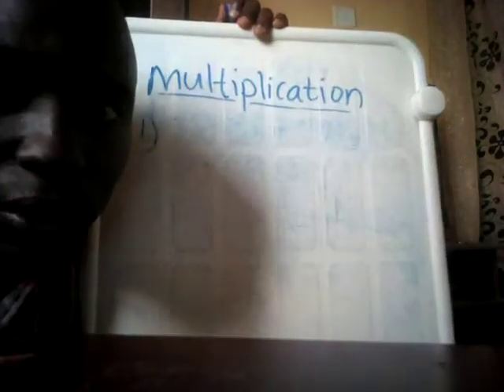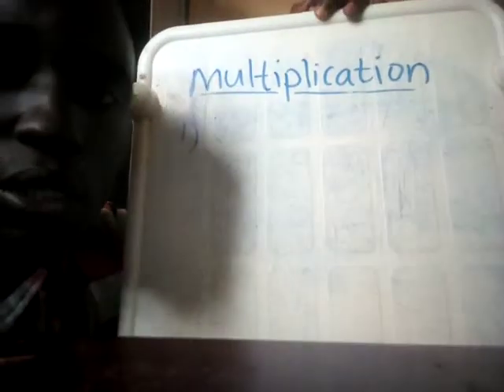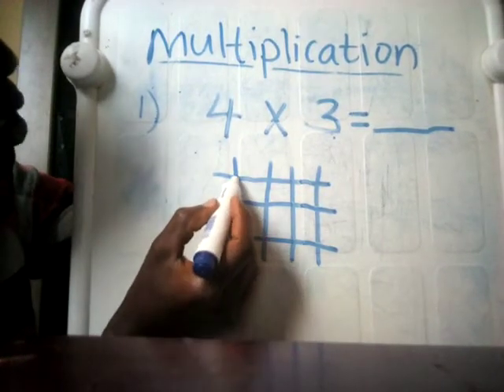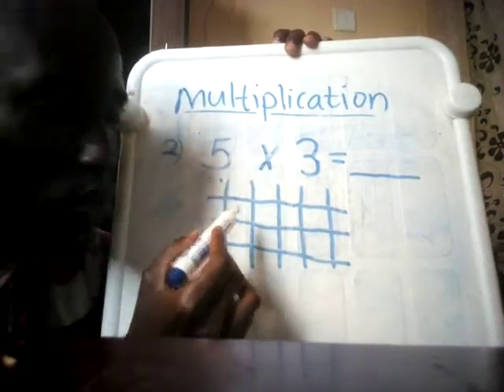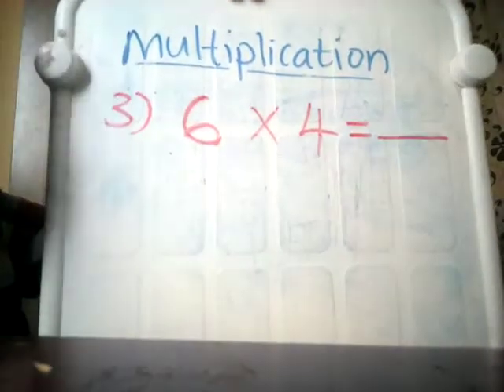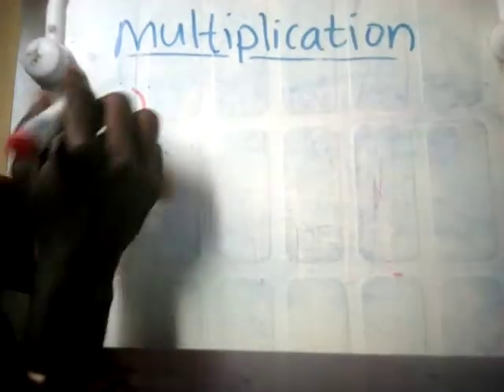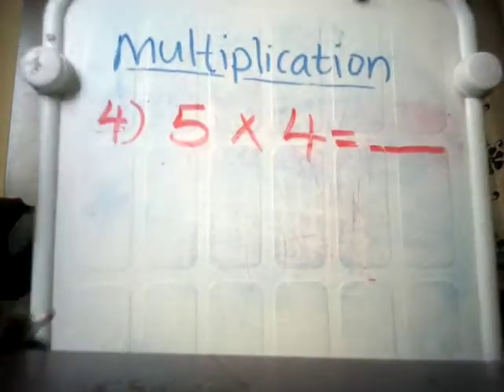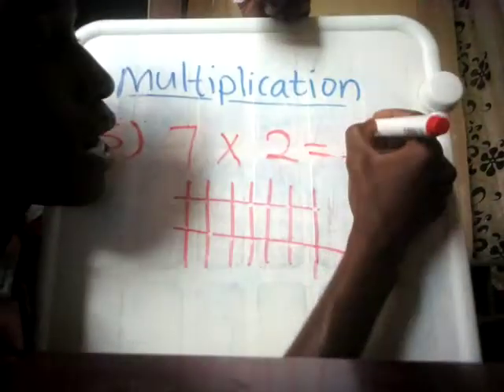MULTIPLICATION USING ROWS AND COLUMNS BY TR. RODGERS